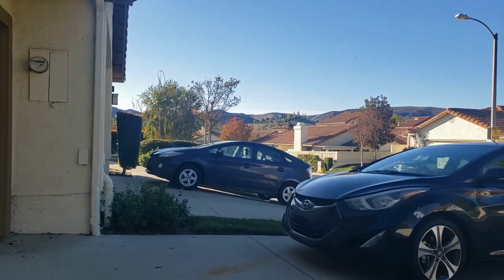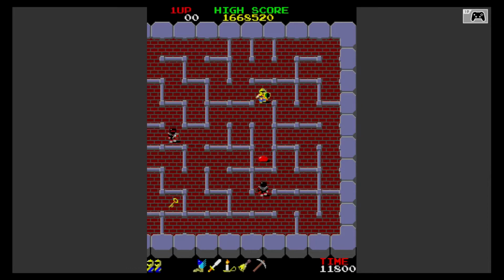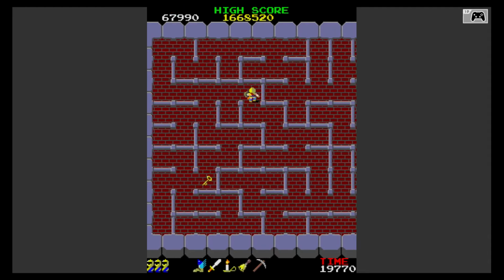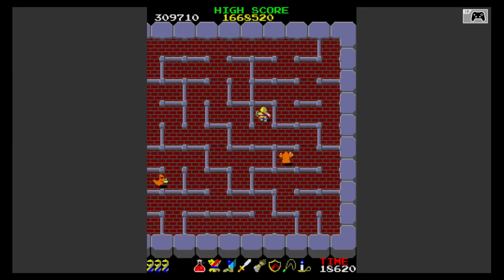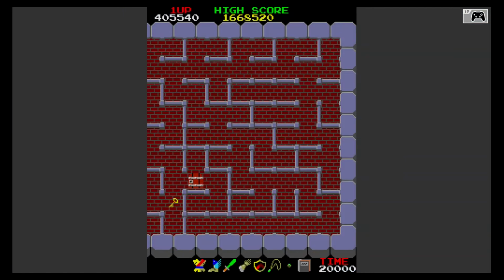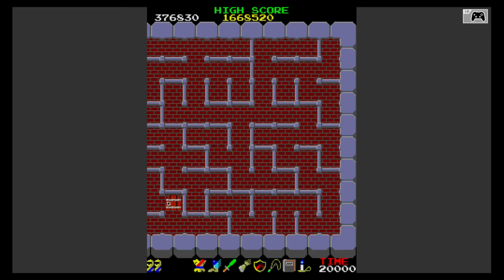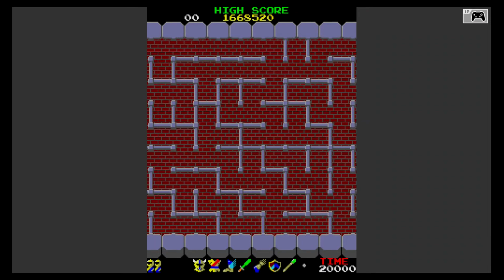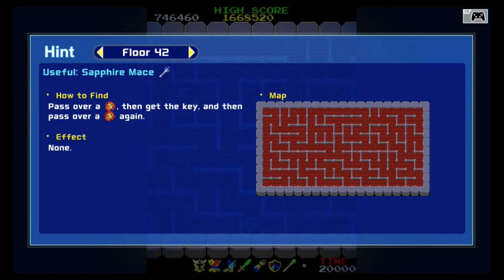Media Dodger - The Tower of Druaga (Behind the Scenes + Deleted Scenes)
This video basically takes you behind the scenes and shows off a few scenes that were removed from the final version of this video: